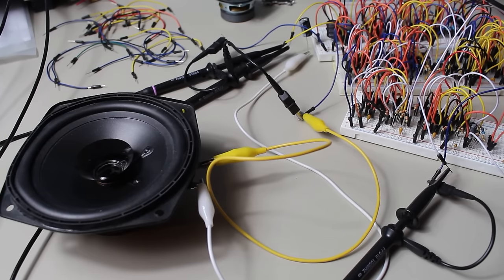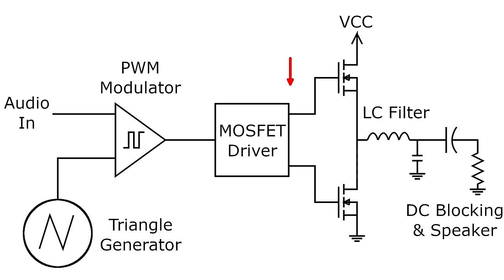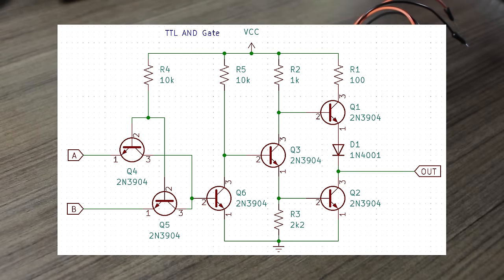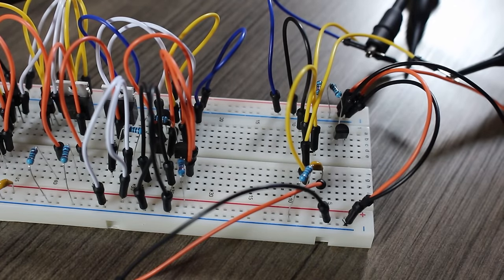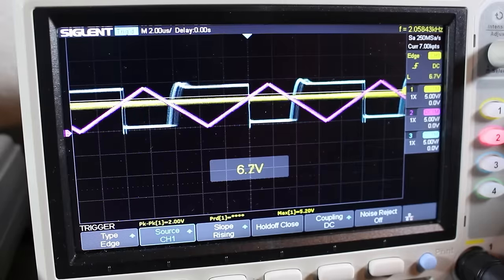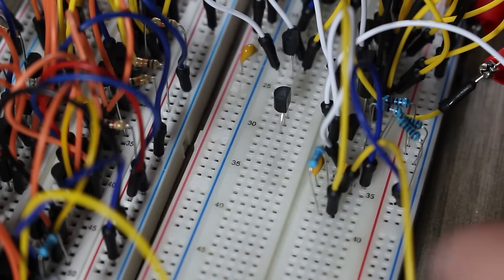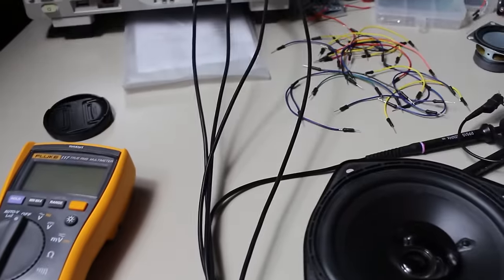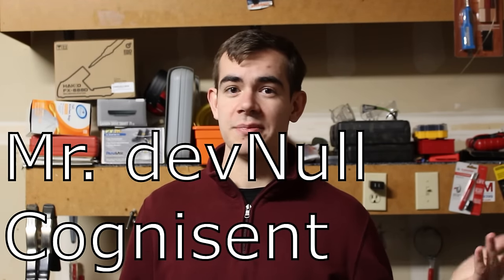How Do Class D Amplifiers Work? - Building A Discrete Class-D Amplifier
Class D amplifiers are perhaps the most efficient type of audio amplifier. But that efficiency comes with a serious cost in complexity.